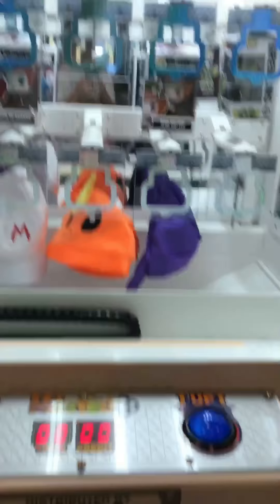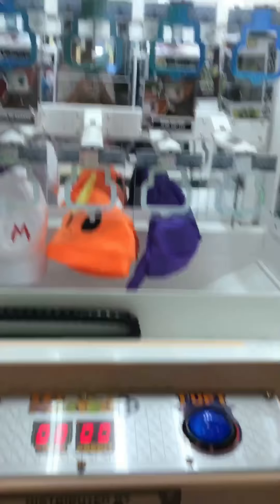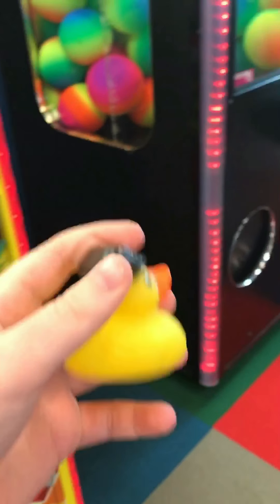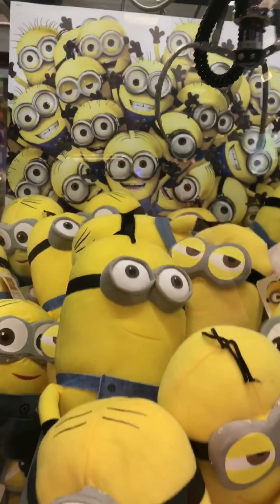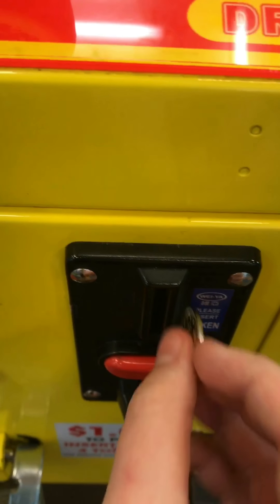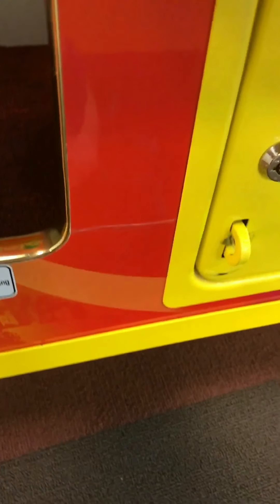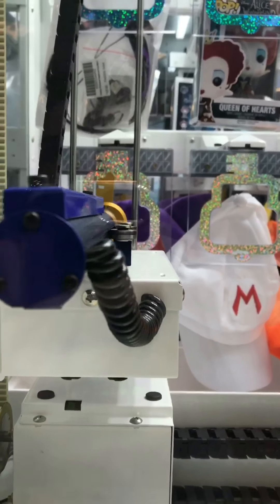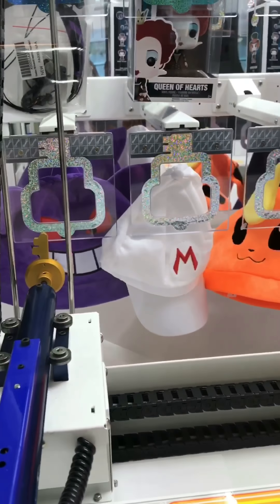Smallest Claw Machine Haul EVER? | Hogue's Fun Factory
I went to Hogue's Fun Factory and filmed a bit of footage of me playing some games there. I'm sorry the screen is vertical I forgot. Next time it will be full screen.